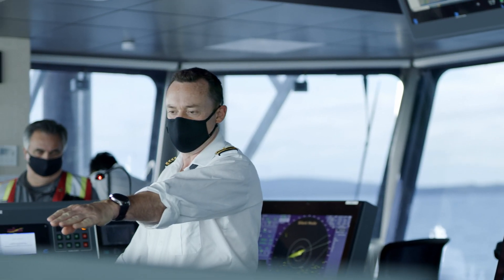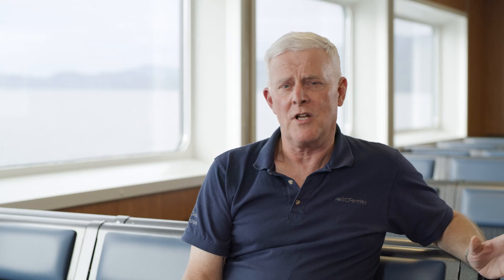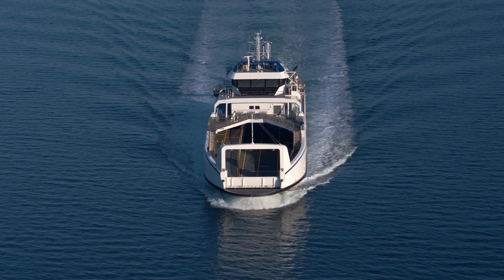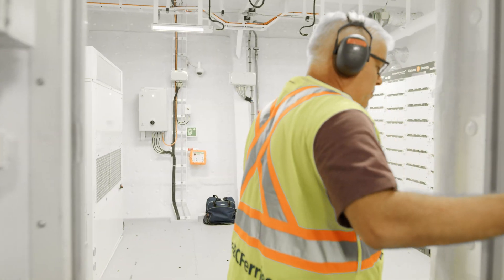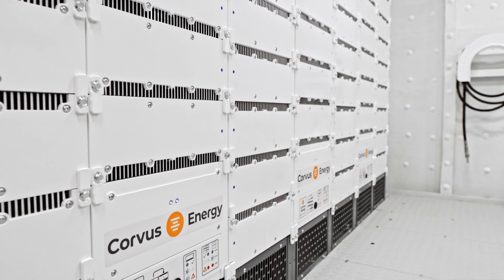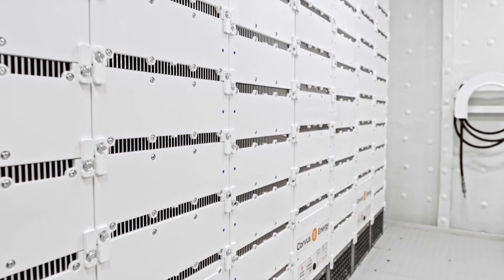Island Class - Underwater Radiated Noise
DYK Our hybrid-electric IslandClass ferries are amongst the quietest ferries in BCFerries fleet. We travel over underwater hydrophones to record the level of noise coming from the ship. The new ferries offer a smooth ride for passengers & a quieter ship for marine life.

The Island Class ferries were designed & built with quiet operation in mind. Specialized propellers, equipment mounts and dampers, electric power systems and an ultra low friction hull coating significantly reduce the amount of noise. By 2022, six Island Class ferries will be in service on BCFerries routes.